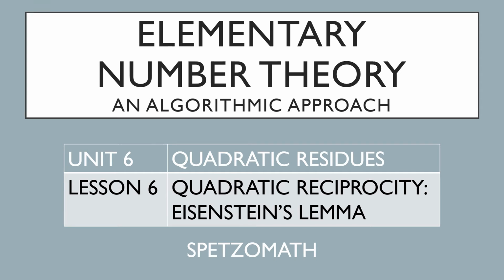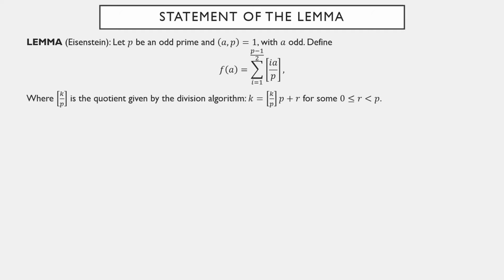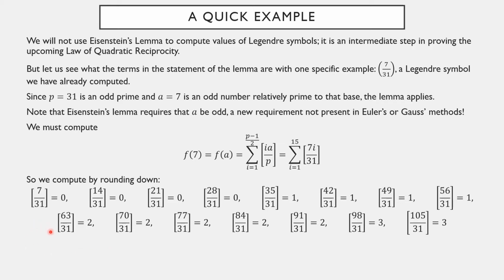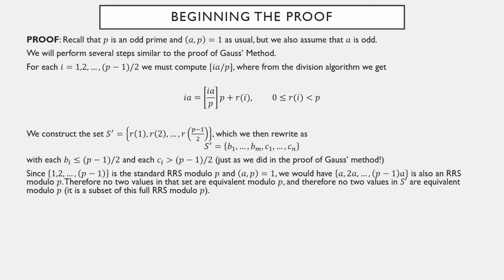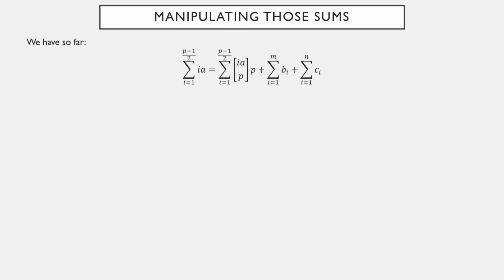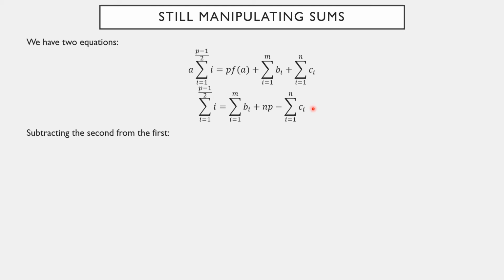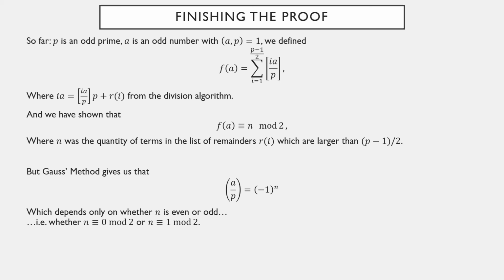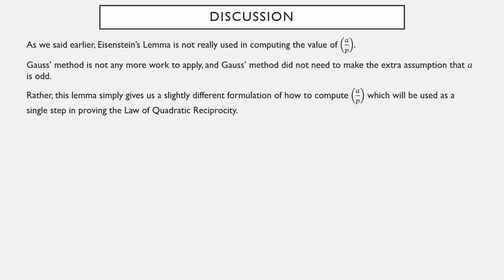06-06: Eisenstein's Lemma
Working towards a proof of the Law of Quadratic Reciprocity, we first establish Eisenstein's lemma as a preliminary step. Because this lemma requires a lengthy proof on its own, we separate it from the rest of the proof of quadratic reciprocity.